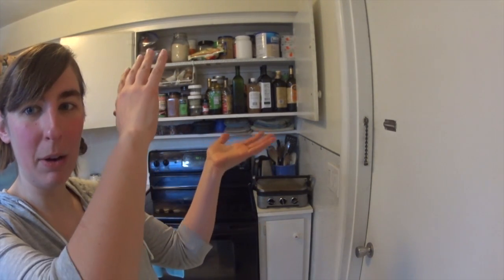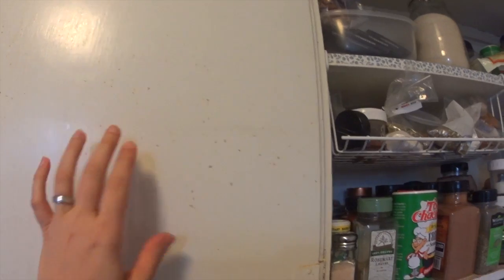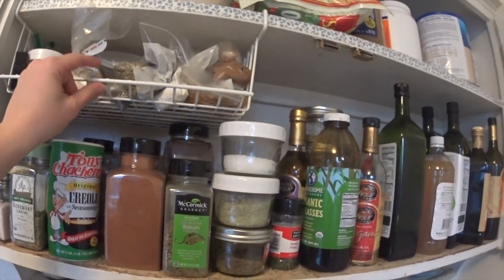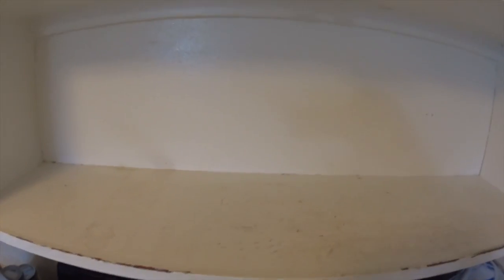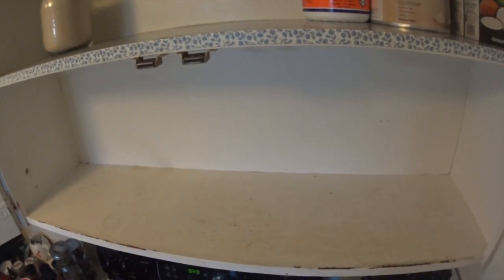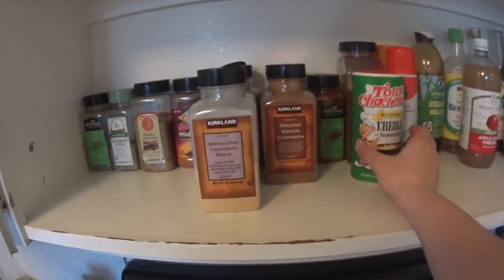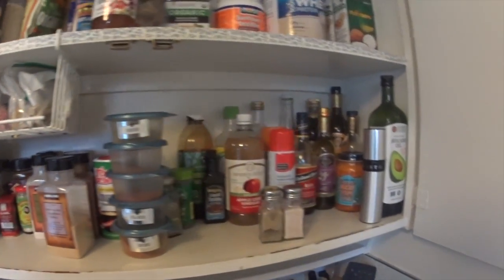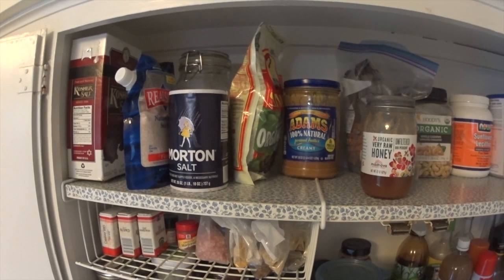Organizing Adventures - Spice Cabinet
Tackling some long overdue chores!

Here is the under shelf basket that I mentioned

Want to send us something? Ship to:
Indigo Nili
11124 NE Halsey St. #426